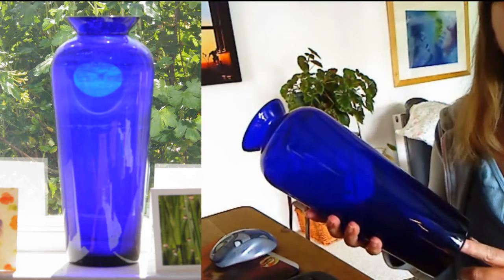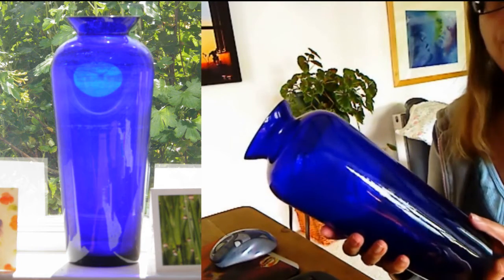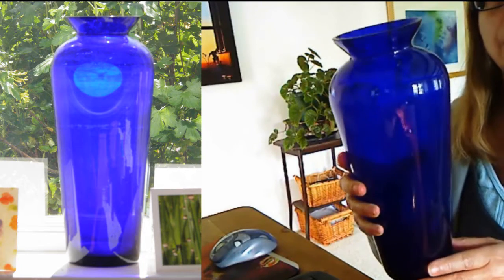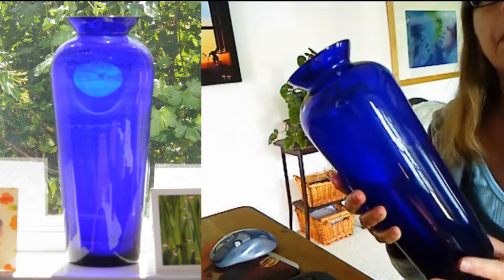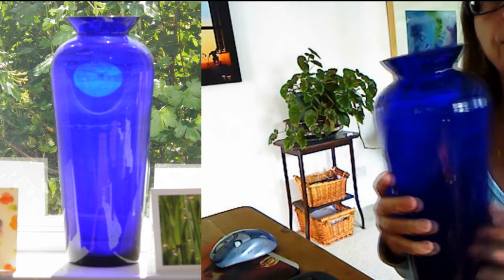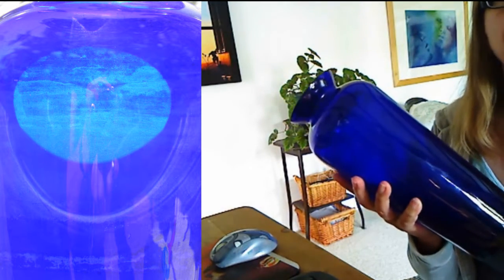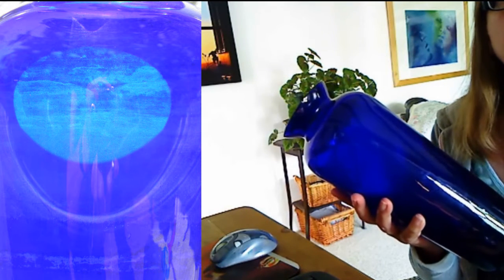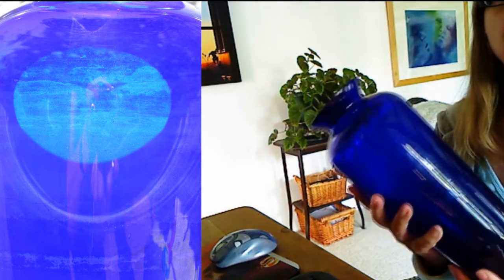Camera Obscura Vase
I have seen several real (ie manufactured/ created intentionally by man) ones of these, notably the one at the Bradford musem of photography (named by my daughter when she was tiny as the 'Photographal museum', a far nicer name imo). But I have never seen a naturally occuring one, though I imagine the first man made one was probably created out of a similar observation of this natural phenomenon.